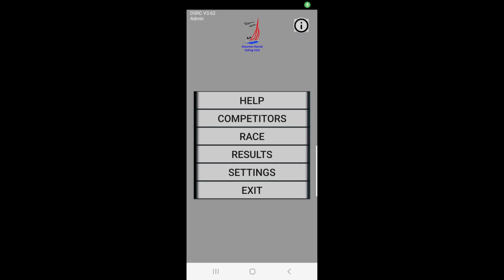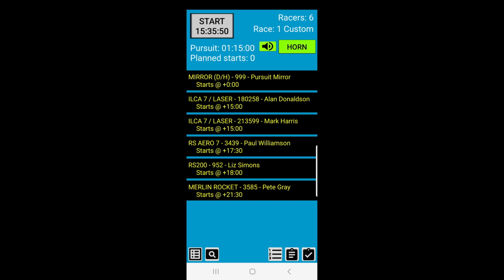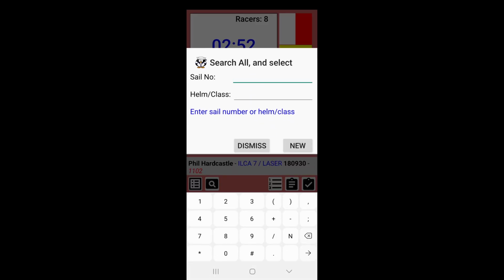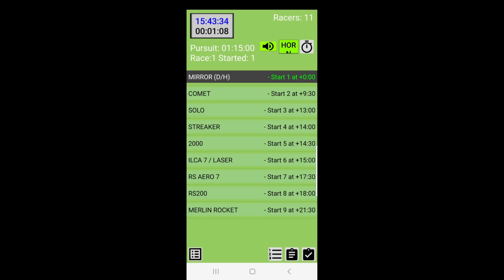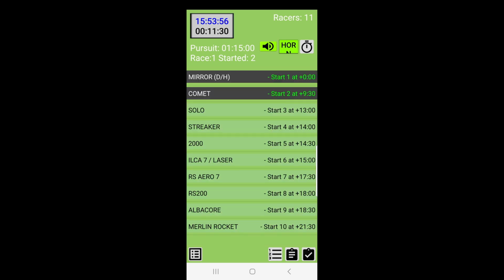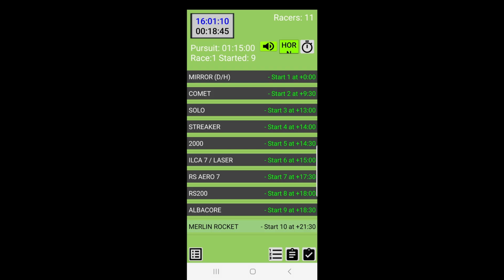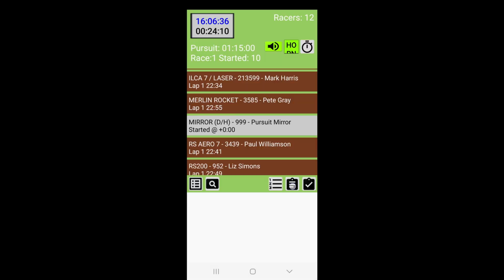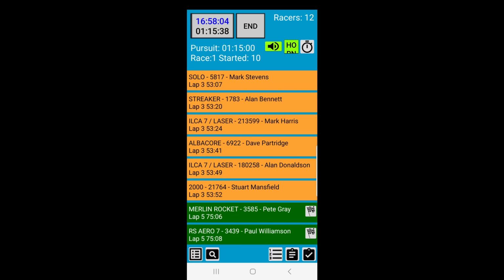How to Use the DSRC Race Timer for Pursuit Racing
Information for race officers and assistants using the DSRC app for Pursuit racing